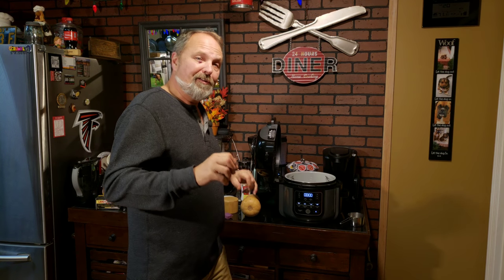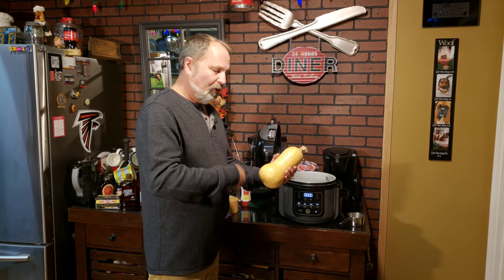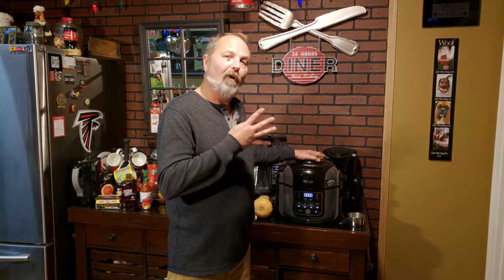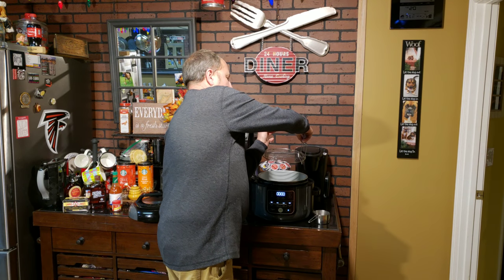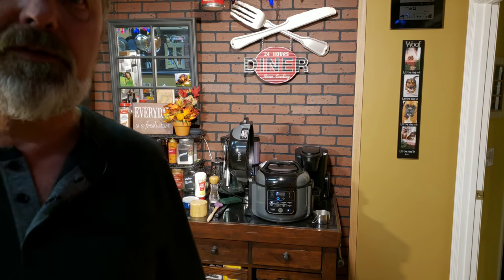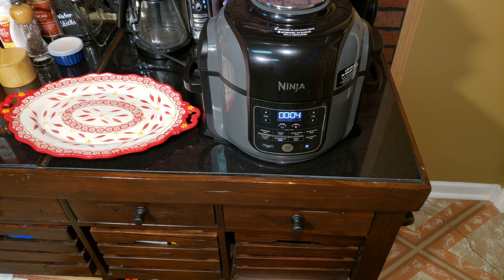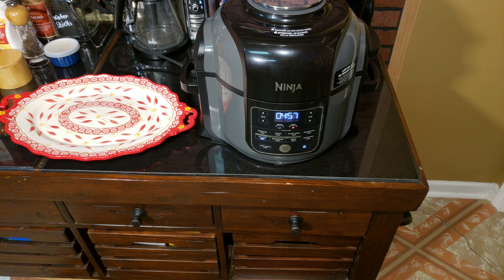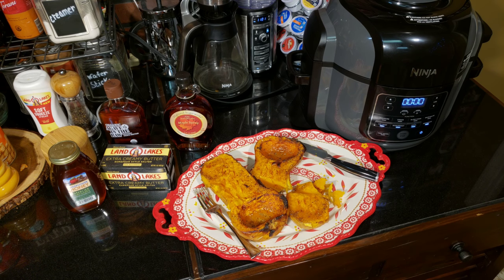BUTTERNUT SQUASH Pressure Cooker NINJA FOODI Roasted Air Fryer how to cook Winter Squash